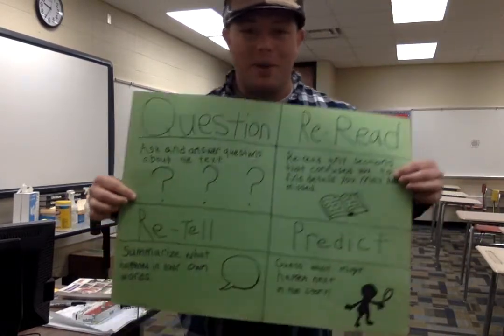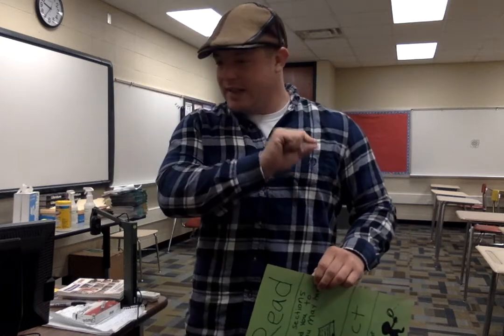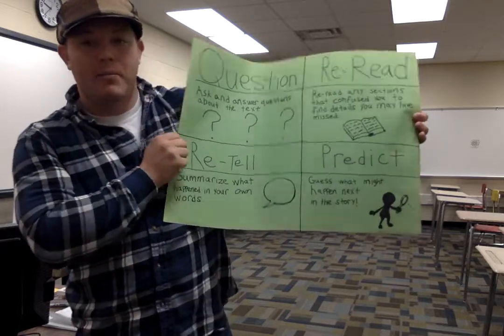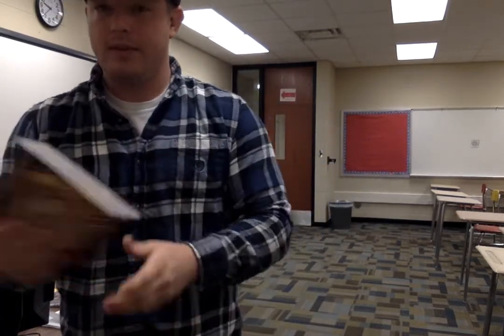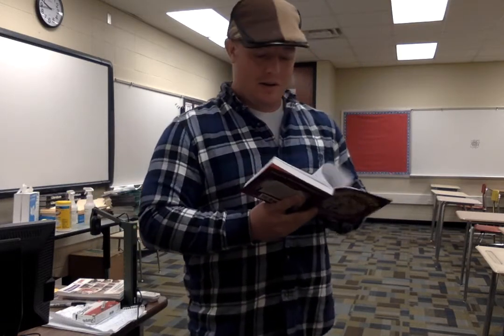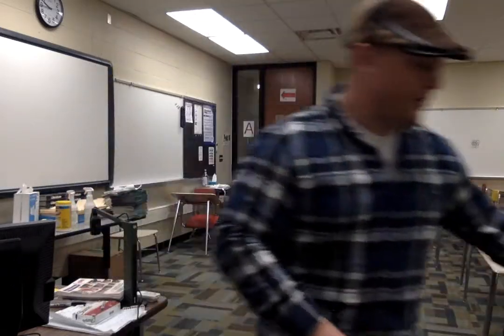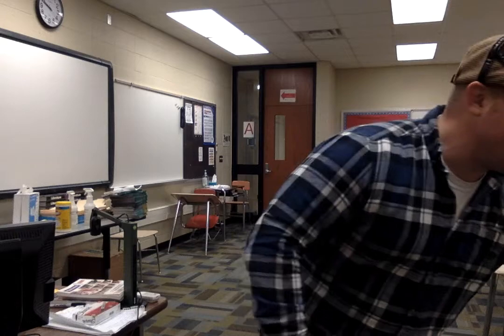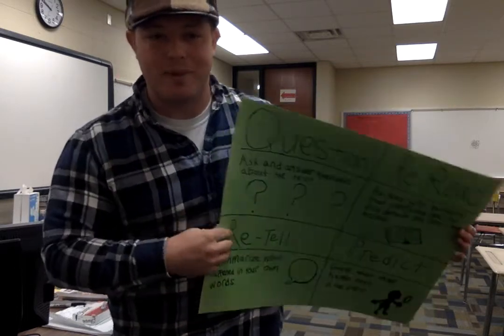Reading Strategies Mini lesson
Learn reading strategies through our reading of "The Intruder," a short mystery story featured in the book "WHODUNNIT MYSTERIES," by Tim Dedopulos.

Test your wits and detective skills in this reading activity.